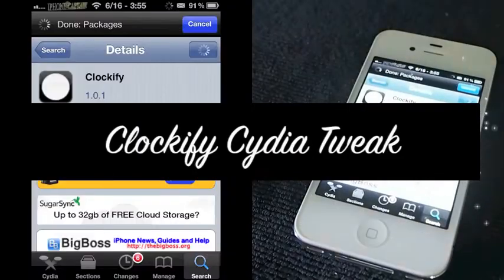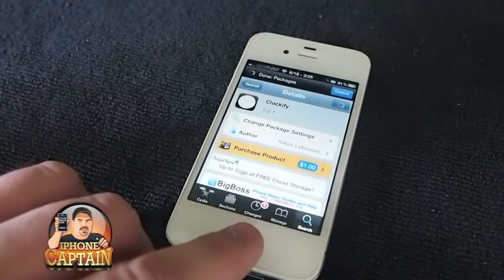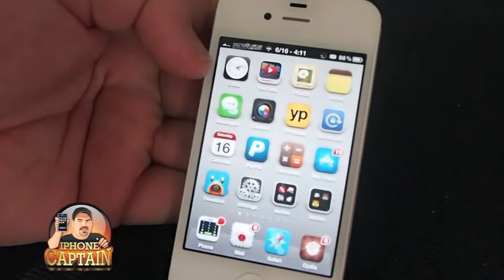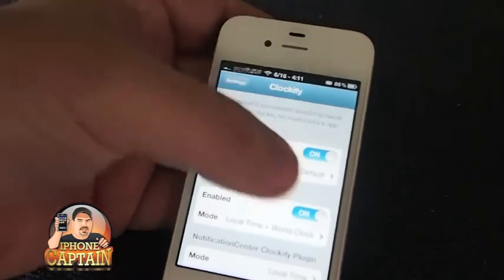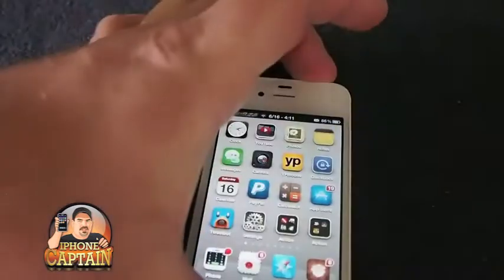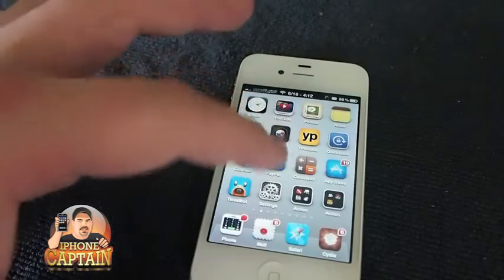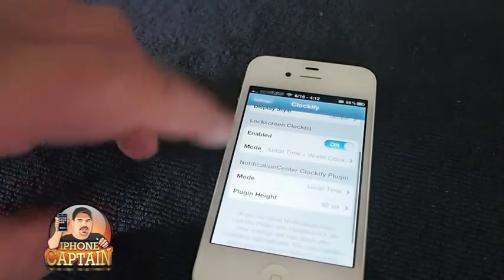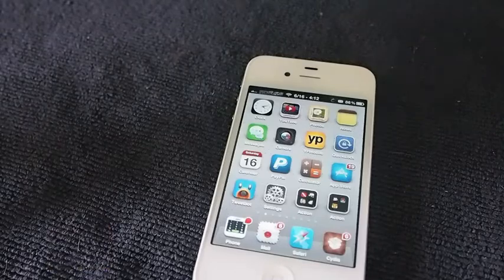Add Live Clock To iPhone/iPod lockscreen, Notification Center, SpringBoard: Clockify Cydia Tweak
Best Apple Product Prices

iPod touch 32 GB 4th Gen. Black

Description: Add Live Clock To iPhone/iPod lockscreen, Notification Center, SpringBoard: Clockify Cydia Tweak.  Try these out and let us know here what you think.